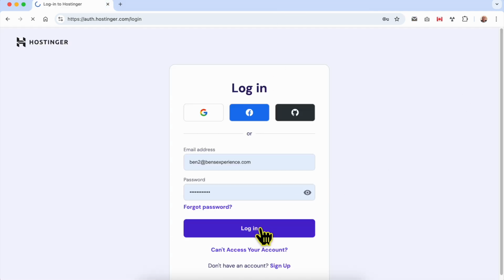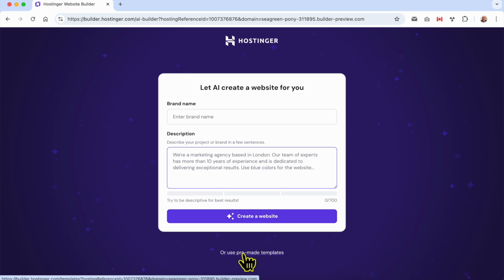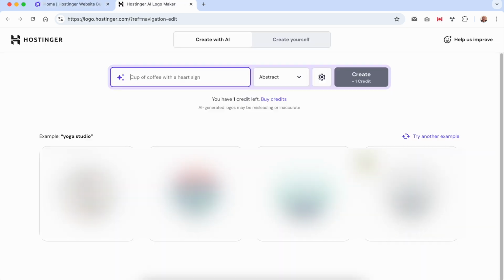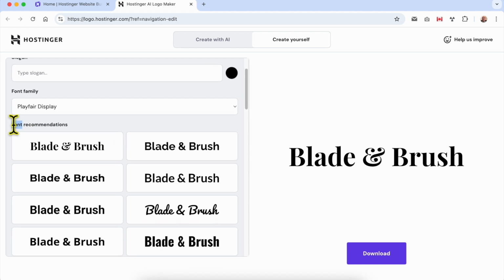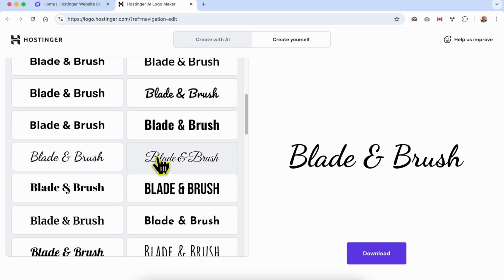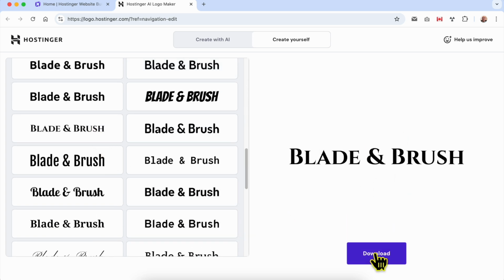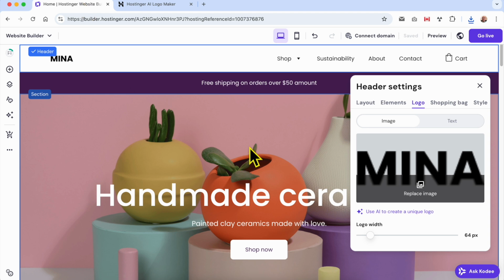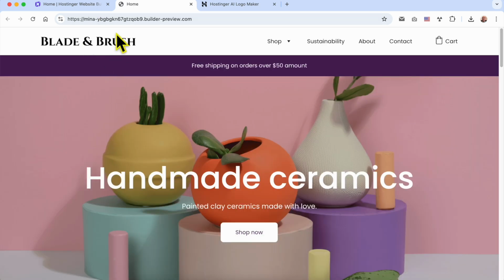How To Create A Logo For Free Using Hostinger Website Builder | Free Logo Maker Tutorial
Learn how to create a logo for free using Hostinger Website Builder in just a few simple steps! In this video, I show you how to design a unique logo for your website using Hostinger’s AI-powered logo creator. Whether you want a professional, stylish, friendly, or creative logo, this tutorial covers everything. How to create a logo for free using Hostinger Website Builder is easier than ever, and I’ll guide you from selecting fonts to downloading your finished logo files. Watch this step-by-step Hostinger tutorial and start building your brand today.

Learn how to create a logo for free using Hostinger Website Builder, explore text fonts, logo styles, and design options, and upload your new logo directly to your website. Follow this free logo maker tutorial and give your website a professional and unique look!